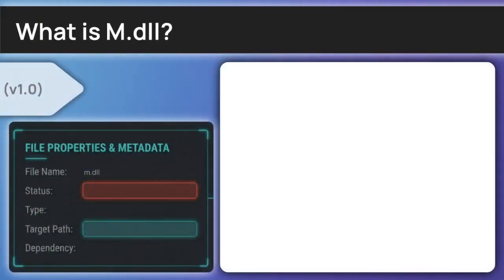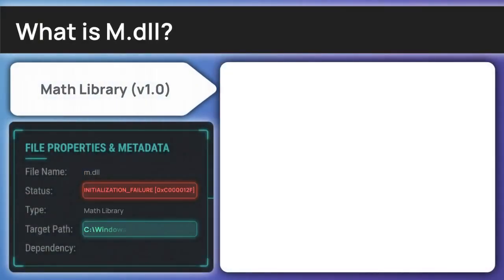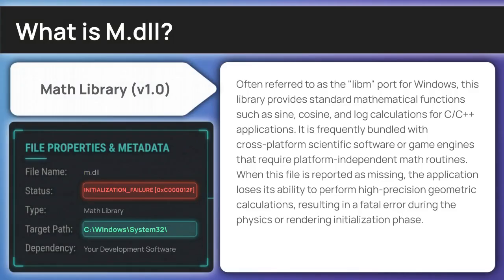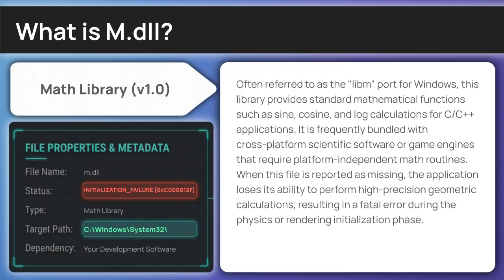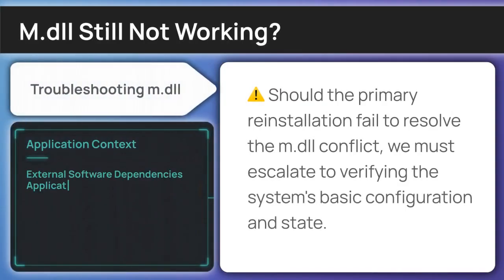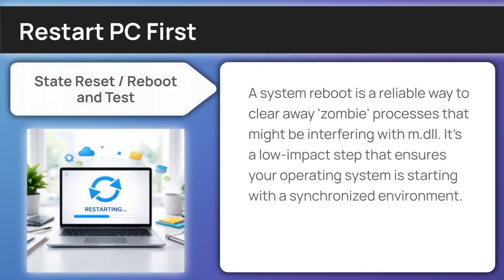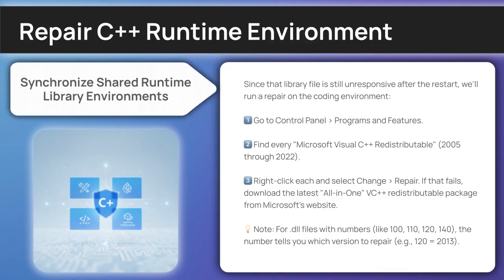How to Fix m.dll Not Found [SOLVED]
Did Windows report that it can’t find M.dll? This file is part of the Dynamic Link Library system that supports essential operations within Your development software.

What is M.dll?

Designed for Your development software, M.dll is a Native Win32 Library DLL built around the Math Library. This walkthrough focuses on practical troubleshooting options.

▶ This video explains:

- Rechecking m.dll core components
- Find information on the m.dll file

Timestamps:

00:00 - Introduction
00:18 - Check the m.dll technical specs
00:56 - Managing dependencies required by m.dll
01:14 - Restarting the OS to apply changes
01:32 - Restore Performance Tracking Integrity
02:18 - Guidance on safe file downloads